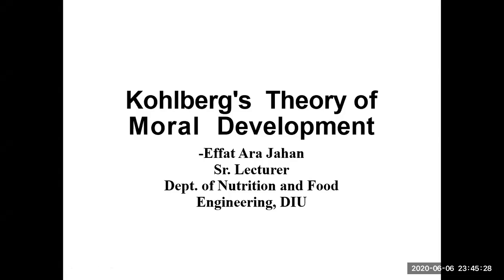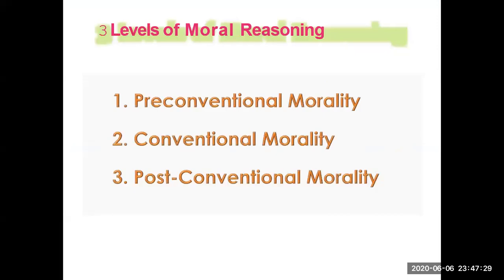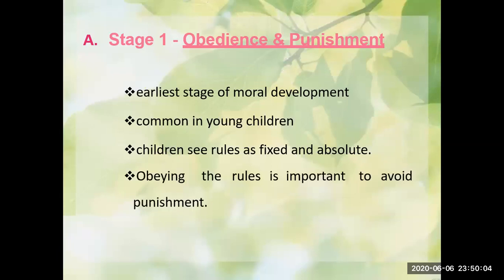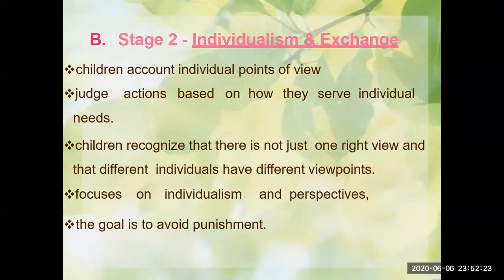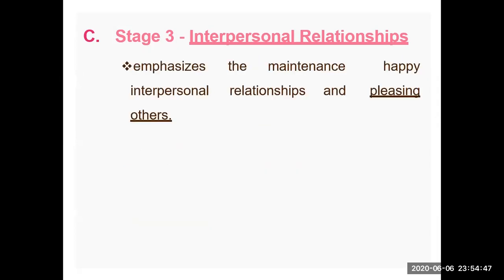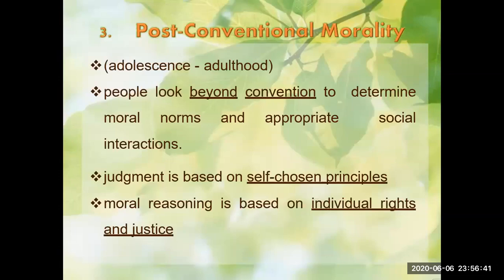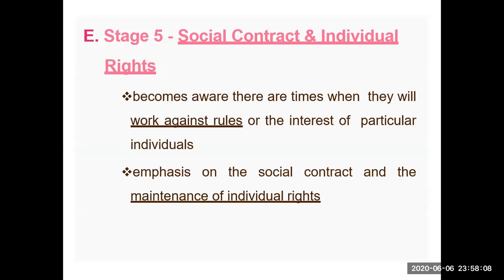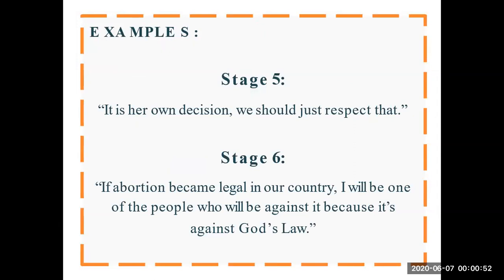kohlberg's theory of moral development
Preconventional level, Conventional level and Postconventional level